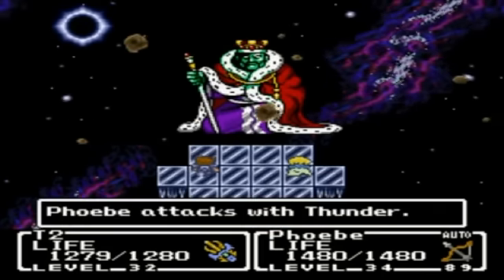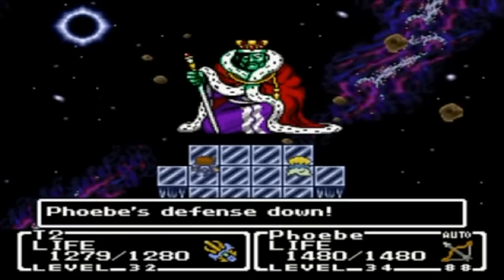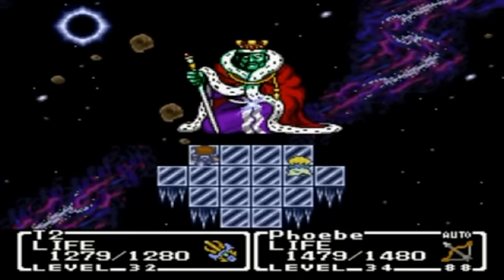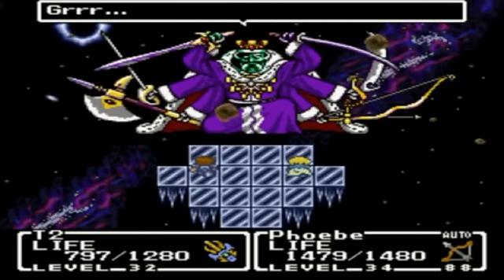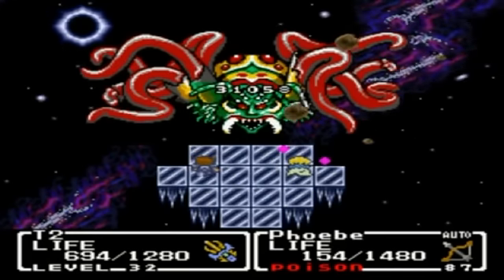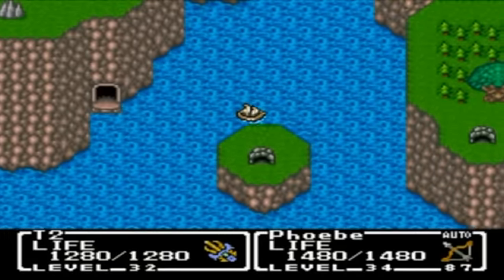Final Fantasy: Mystic Quest (Final GAMEPLAY COMMENTARY!!)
Our Final video of mystic quest and your gonna be very disapointed.. very..

EXTRA TAGS: "oleskoolgameplays" "minnesotaburns" "minnesota" "burns" Kyr speedy" "youtubeablehd" "youtubeable" "booster busters" "mrtechnicaldifficult" "whitelightningkyle" "amazingfilms247" "amazinglife247" "weregonnalose" "dai ling ping" "general minus" "killer karrit" "soprano pictures" "slender playthrough" "slender" "thatcps" "pewdiepie" "rpg walkthrough" "role playing games" "oleskoolgameplays walkthroughs" "thatcps trolling griefing" "pokemon red version blue yellow gold ruby saphire heart soul white black silver walkthrough gameplays" "breath of fire 1 2 3 4 walkthrough gameplay" "easter eggs glitches" "video game gameplay" "live commentary" "gameplay commentary" "final fantasy" "walkthrough gameplays" "super nintendo" "gameboy advance color" "nintendo 64" "walkthrough gameplays"